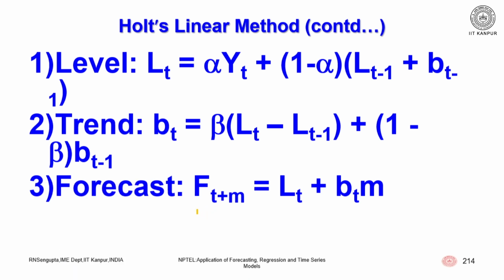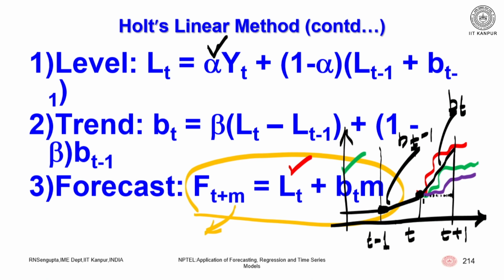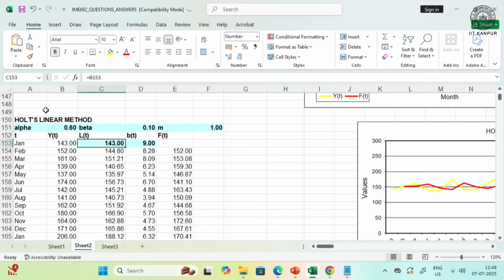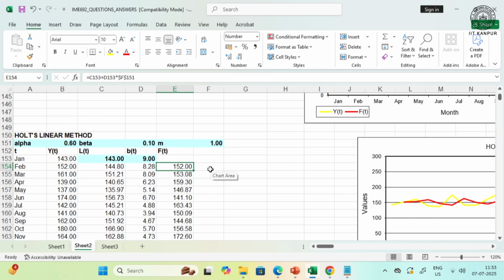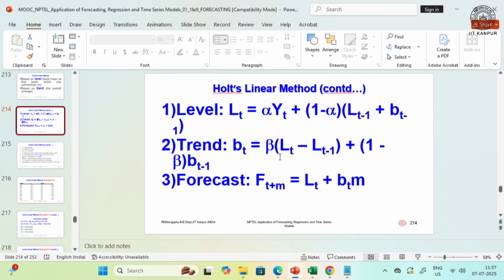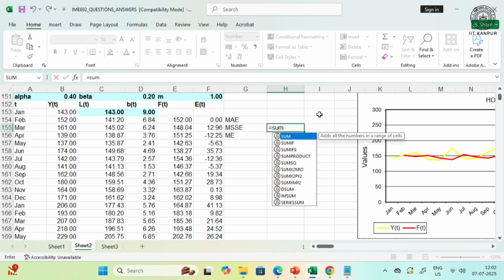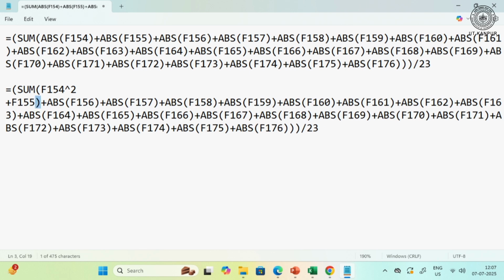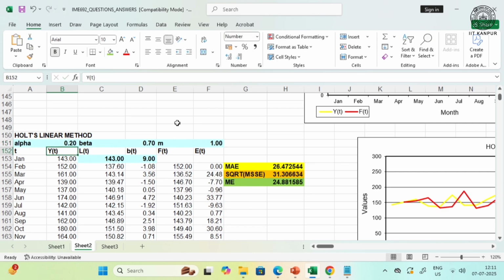Lecture 19: Holt Linear Method (Part- 01 of 02)